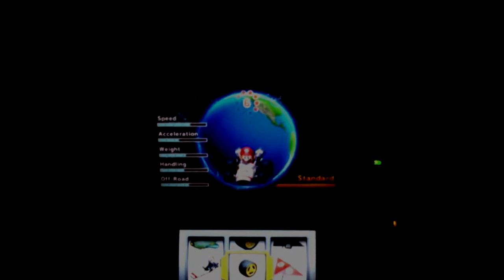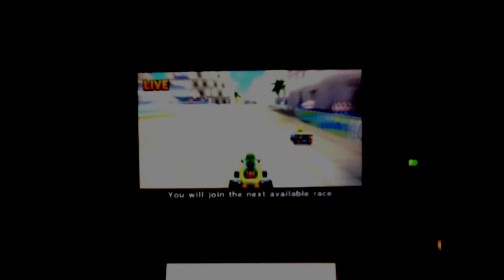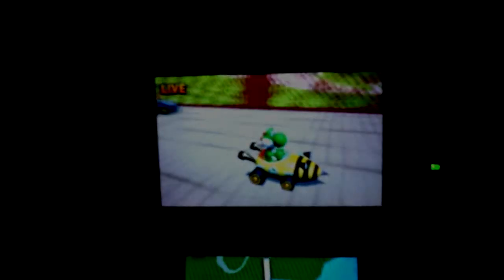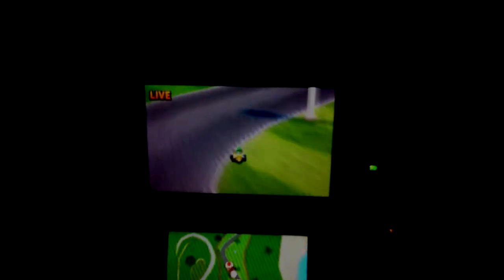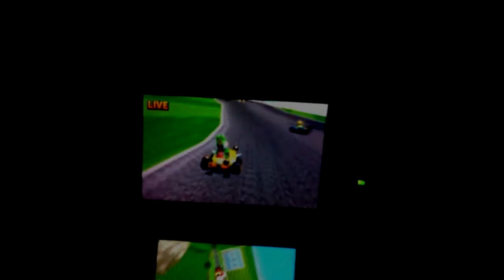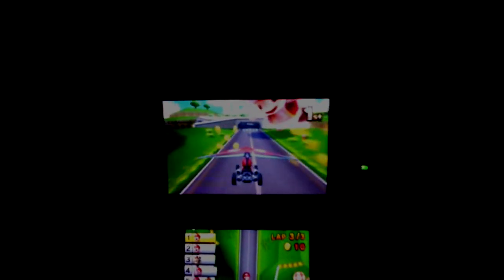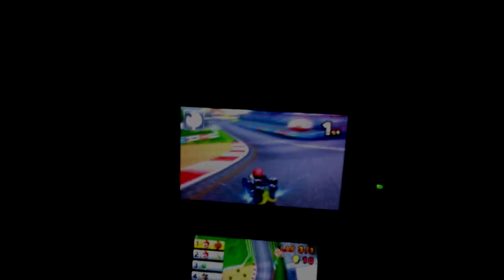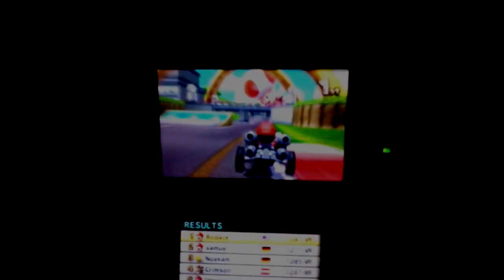Mario Kart 7 Online Part 1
Add me on Skype: mbbdarigon
Darigon (AKA Bodack) races against the world!